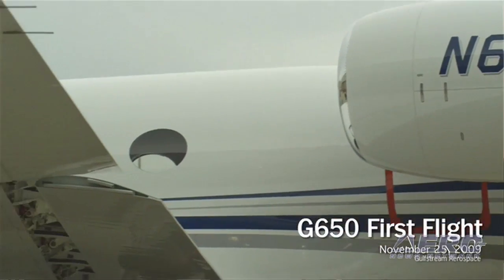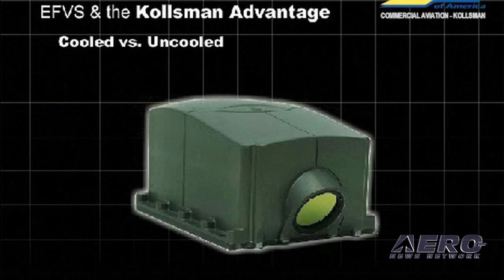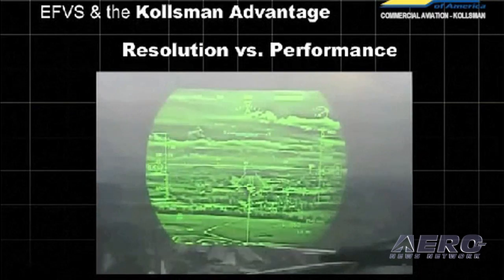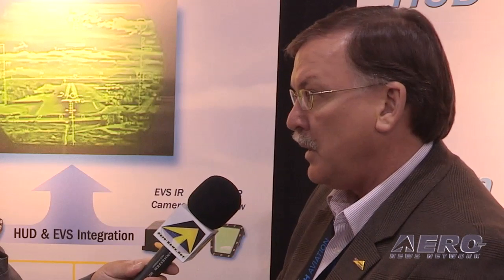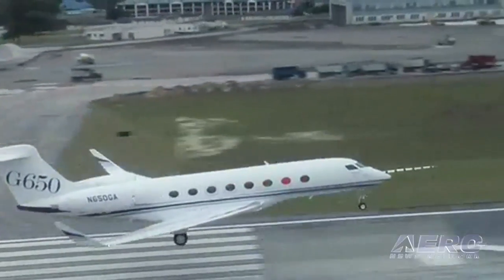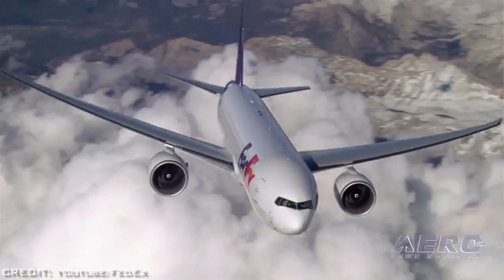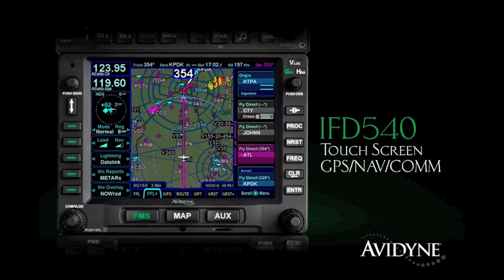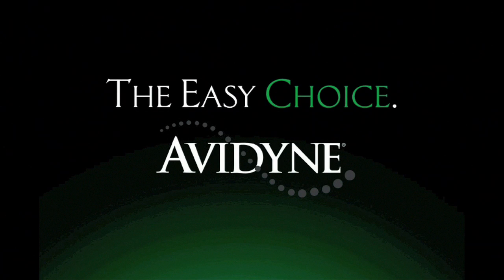Aero-TV: Elbit Systems Of America -- Turning IFR Back Into VFR Via Enhanced Vision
A Pioneering Technology Company Helps Aviators Maintain Visual Reference Under The Worst Of Circumstances
Talk about a pedigree!!! In 1928, Paul Kollsman revolutionized aviation when he invented what has been described as the world's first accurate barometric altimeter -- enabling pilots to fly "blind."